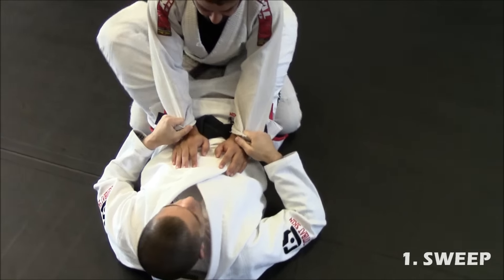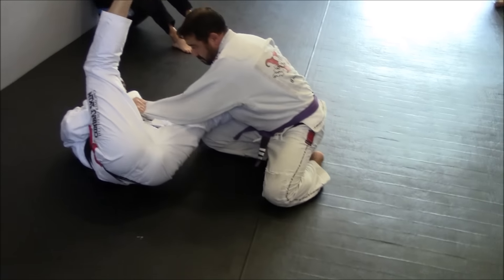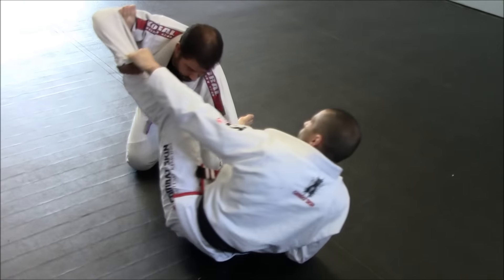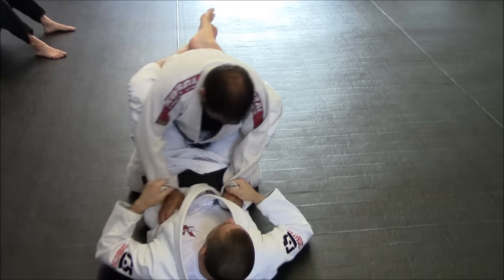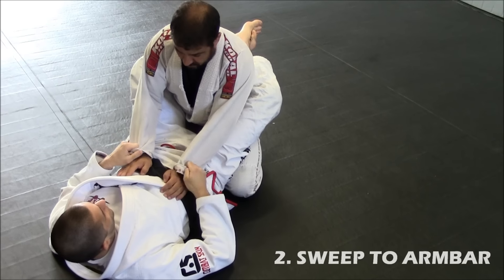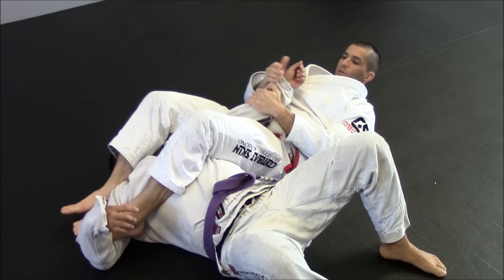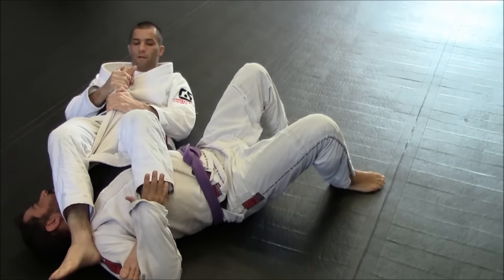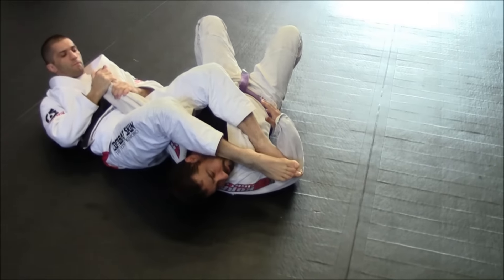Spider Guard sweep to armbar - BJJ Spider Guard - Part 2 of 2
Go to our Facebook page for the latest trends in BJJ and MMA.
Professor Gustavo Gasperin teaches a spider guard sweep variation and how to transition from the sweep to an armbar when coming up to the mount position.